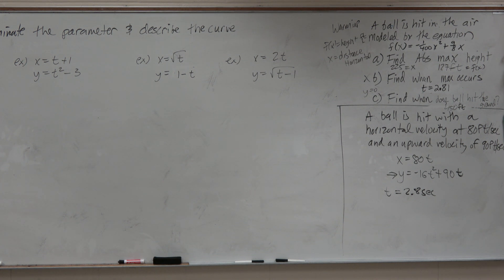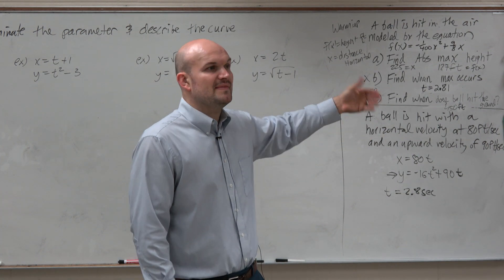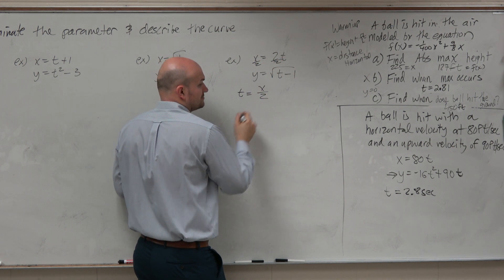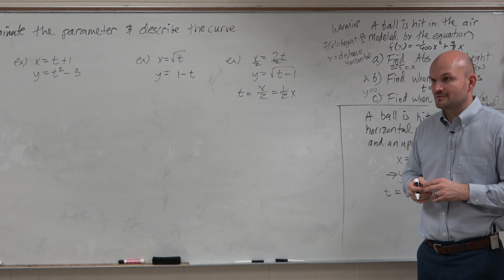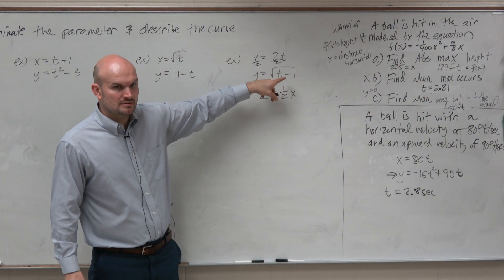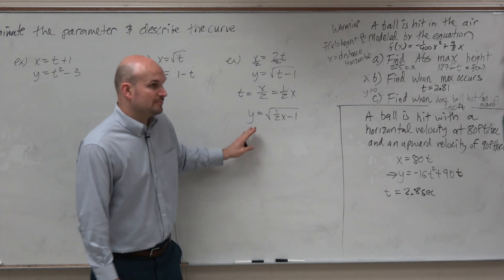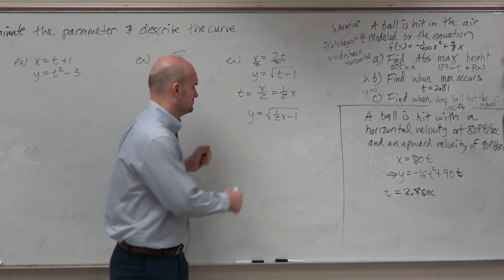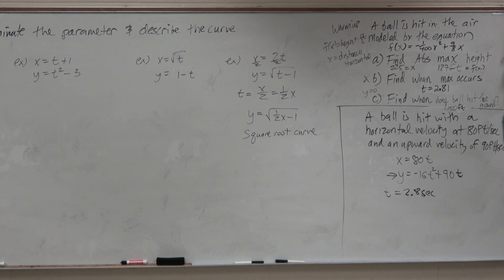Eliminating the parameter to obtain a radical function